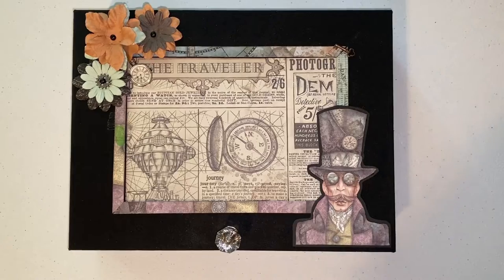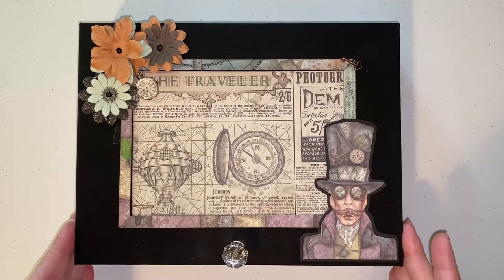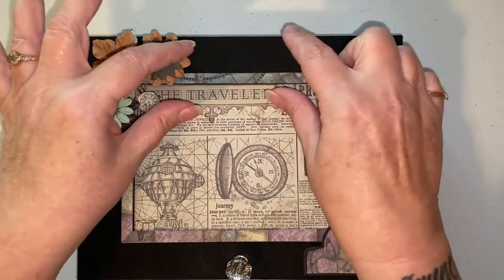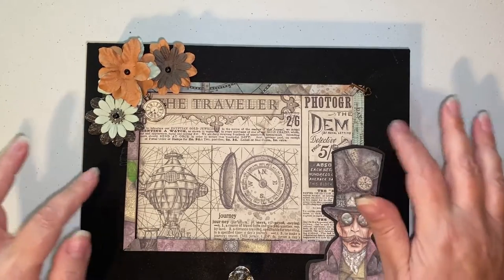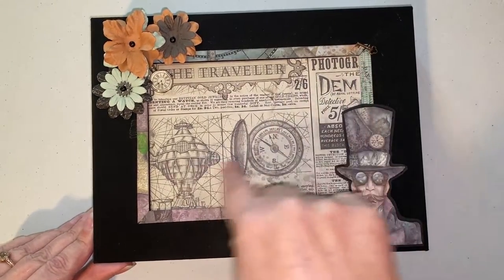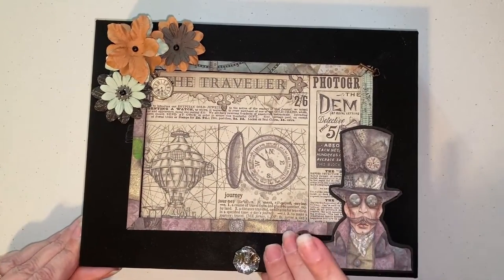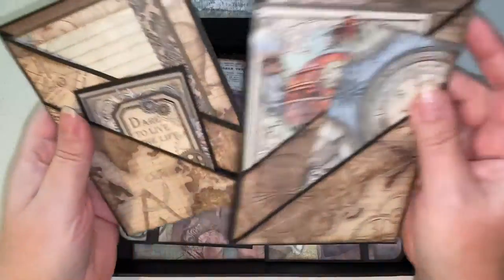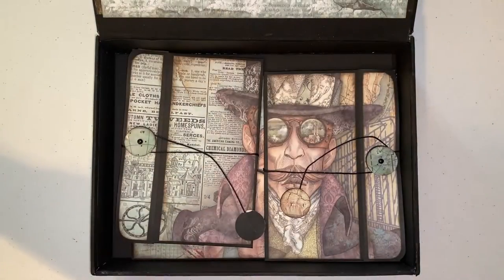Photo Box Using Sir Vagabond Stamperia Paper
Welcome! Today we are taking a closer look at this stunning photo box, using the Sir  Vagabond paper collection from Stamperia. I followed a tutorial from the talented @paulford6686  If you haven't seen his work please go check it out! He's very creative and inspiring.